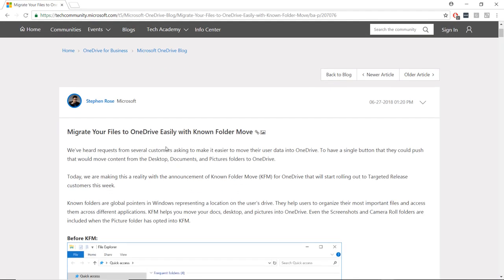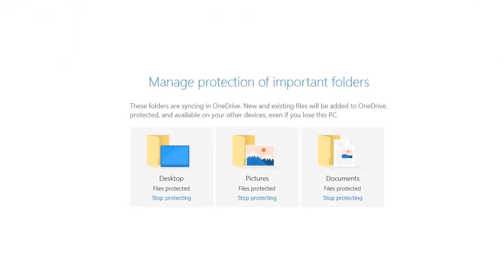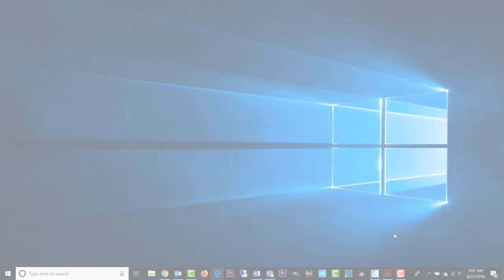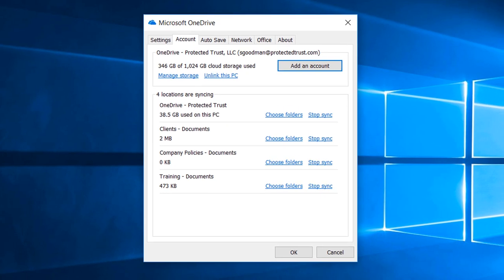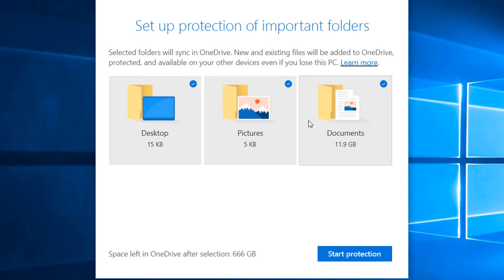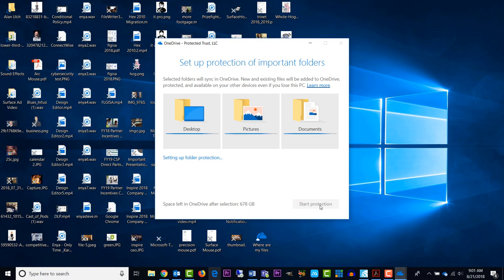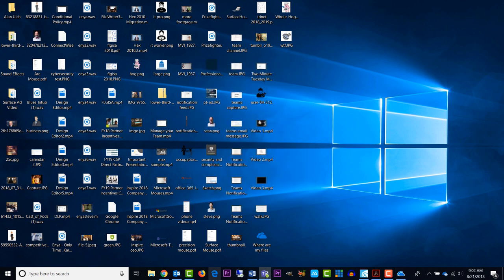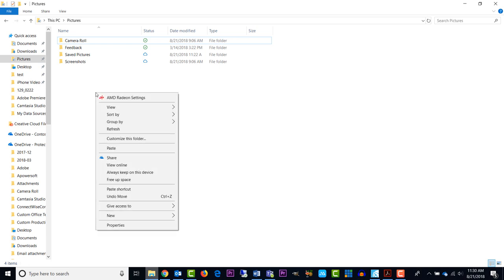How to Enable OneDrive Known Folder Move